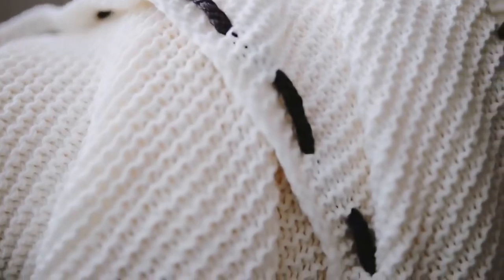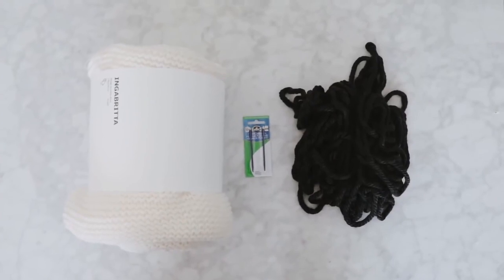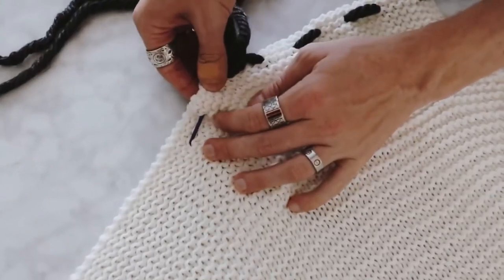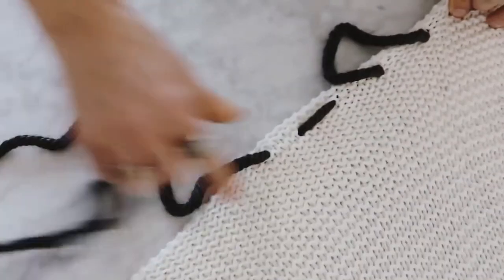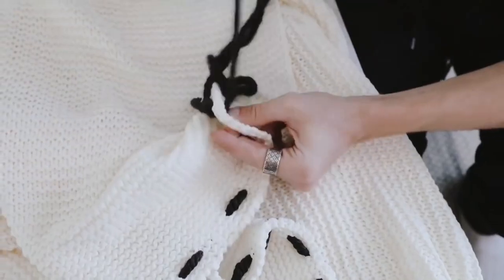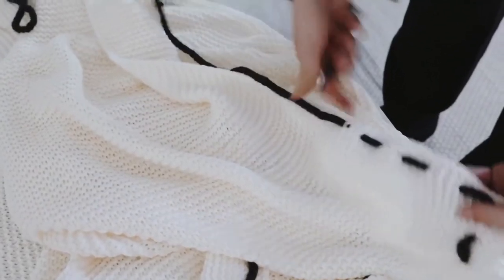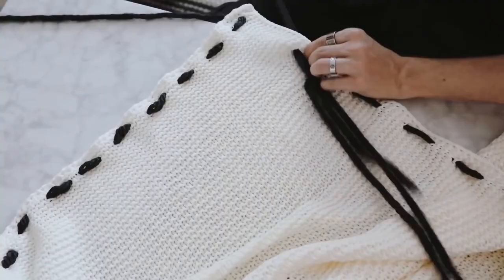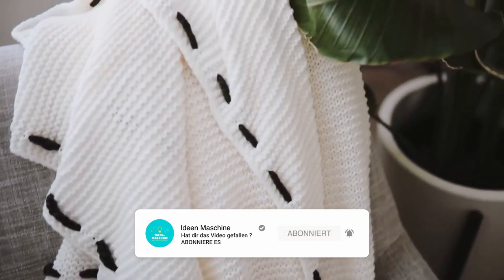Einfach genähte Decke